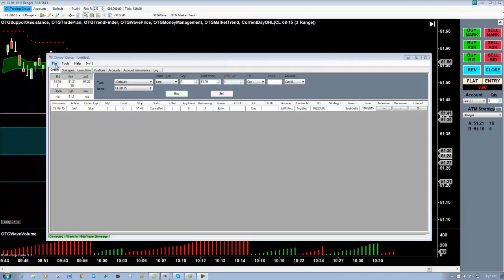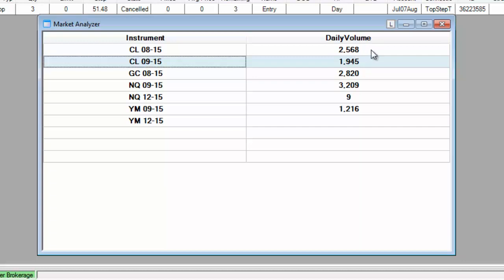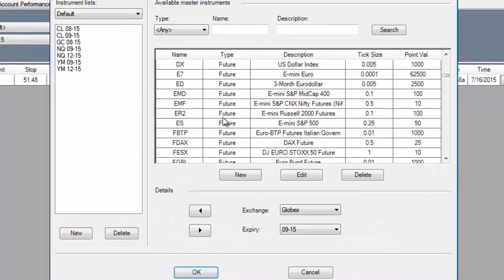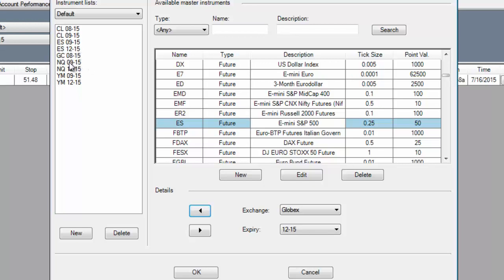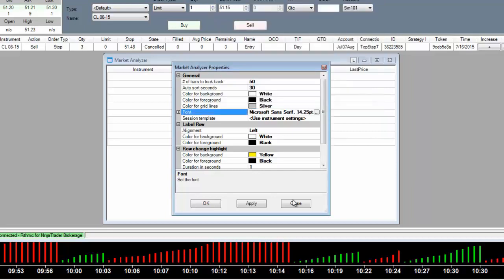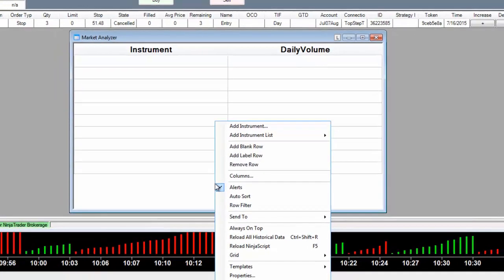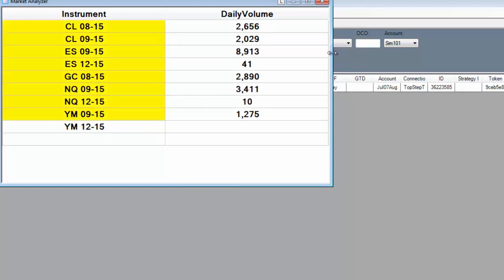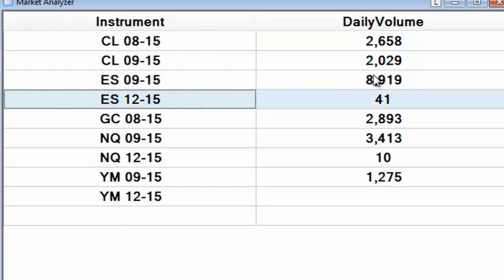Contract Rollover Explained